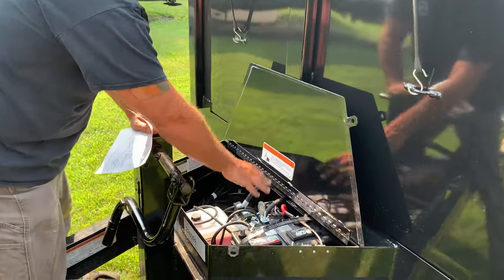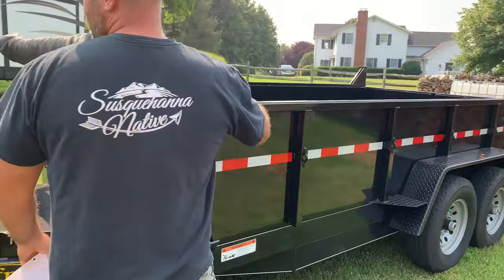A KAUFMAN DUMP TRAILER FOR THE WOOD YARD - #30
Taking the family on a road trip today. About 12 weeks ago, I placed a deposit on a dump trailer. We are traveling over 6 hours to Lexington, North Carolina to pick it up. I introduce some more of my family, and show you around the area where the trailer was built. I also give a detailed walk around of the trailer. Come along with us and check it out!

About the company:
Kaufman Trailers

What I purchased:
Item: FXSLP-7K-14D
Deluxe HD Bumper Pull Low Profile Dump / 7k axles / 14'

Options: 7x18 Roll up Tarp Kit / cost: $299.00

Total Price: $8,589.00
After 3% cash discount = $8,331.33

Salesman: Phillip Coggins